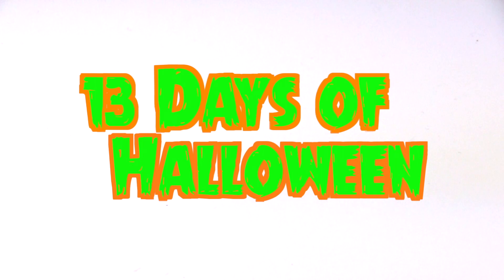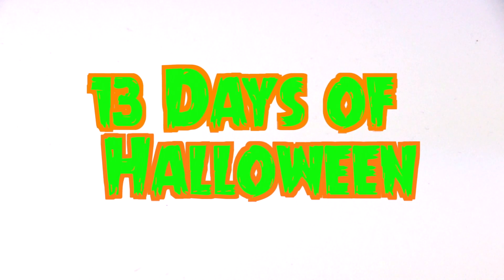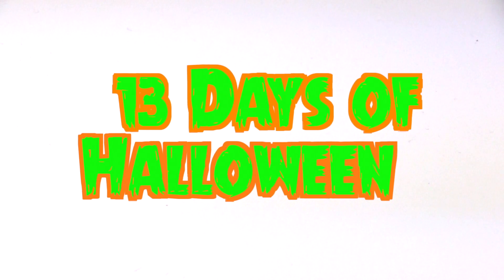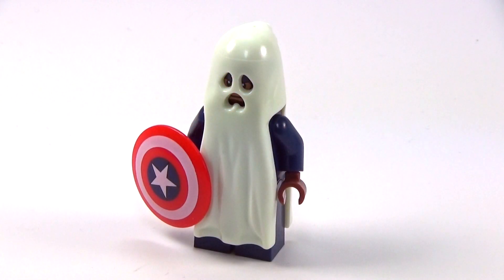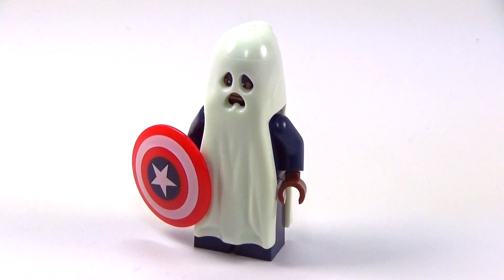13 Days of Halloween LEGO Custom Surprise Day 12 🎃 - BrickQueen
LEGO Halloween Advent Calendar Day 12 👻